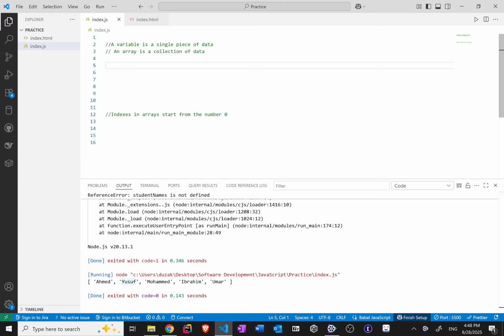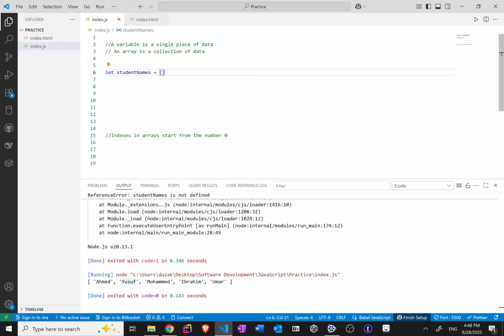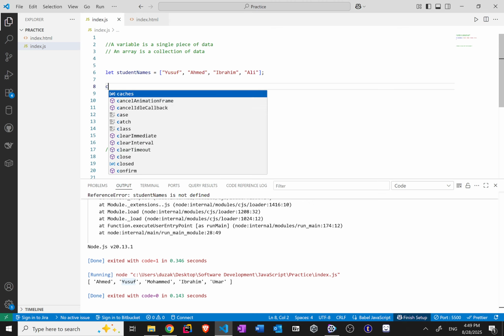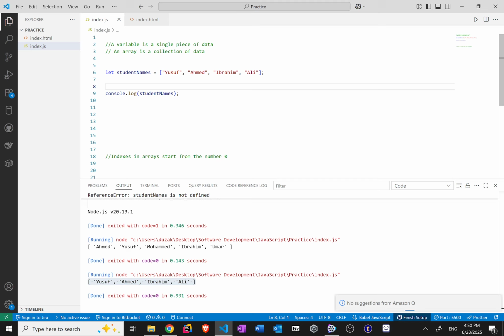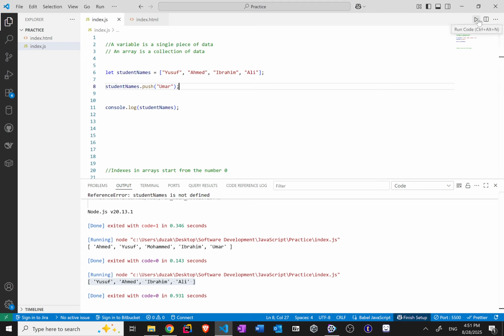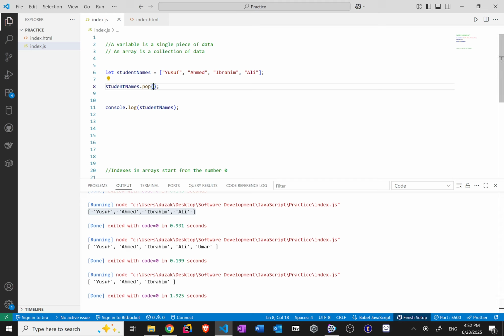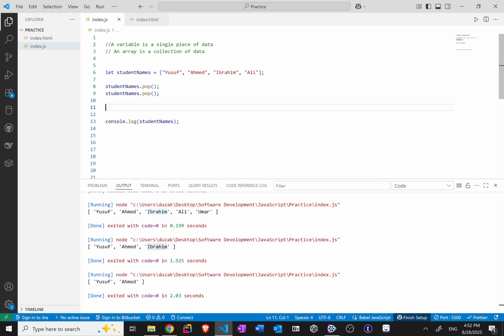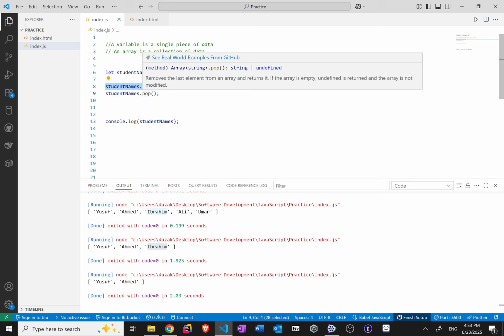JavaScript Arrays Explained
How to create an array. Also how to add and remove values from an array.